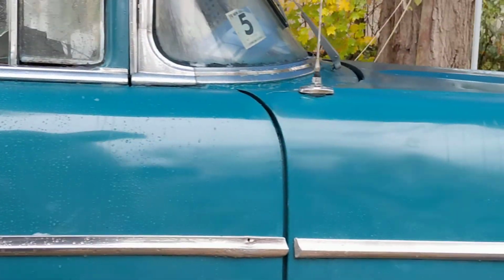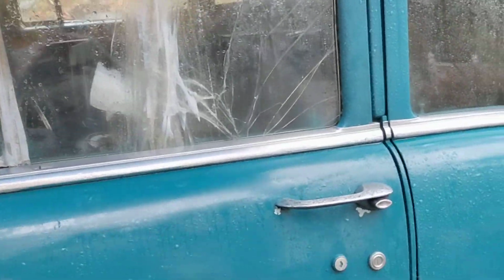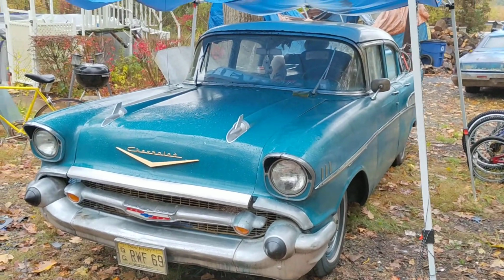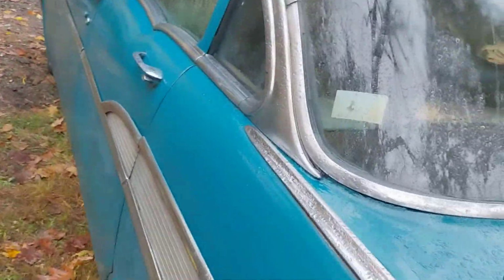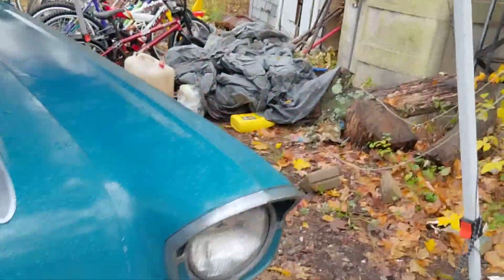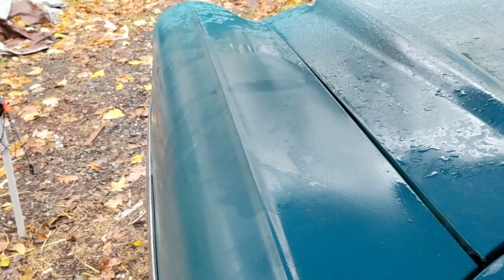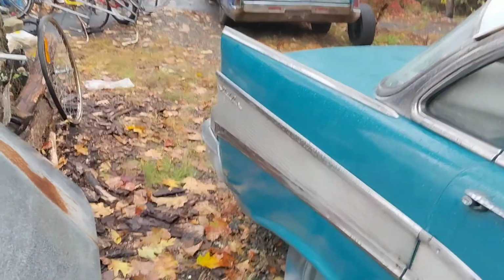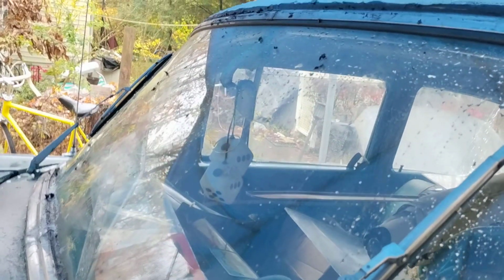the 57 Chevy needs adjustment in the valves and a fuel hose clamp